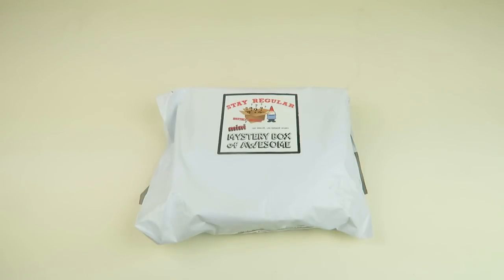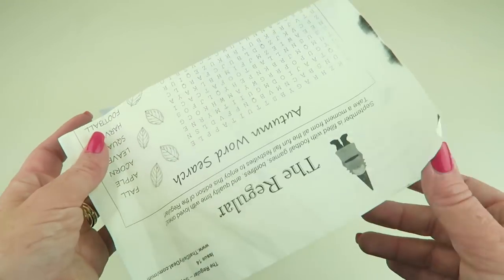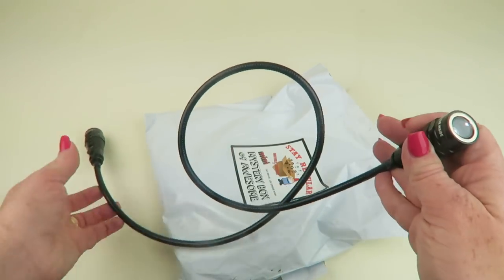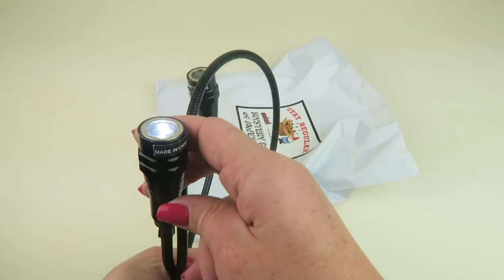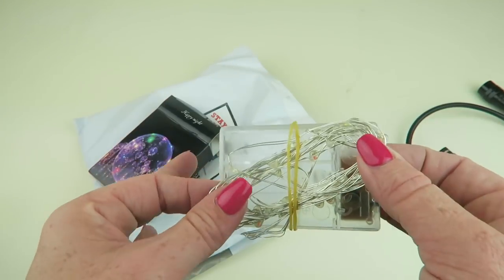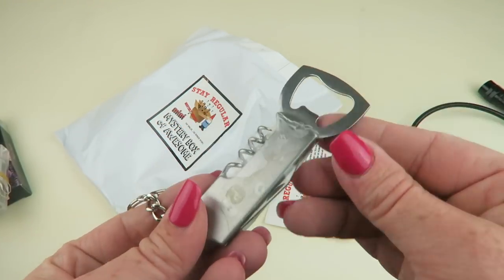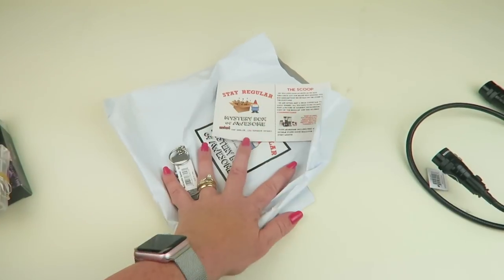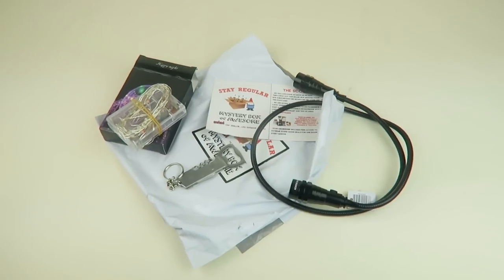Stay Regular Mini Monthly Mystery Box September 2018 Unboxing – Only $10